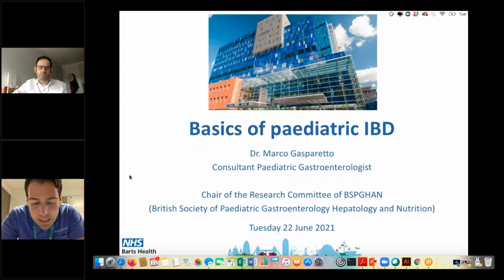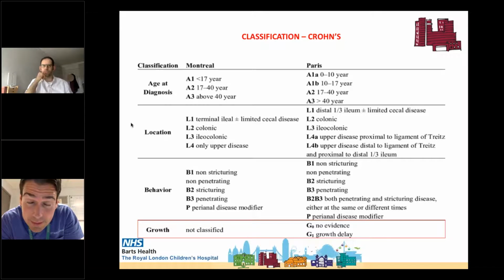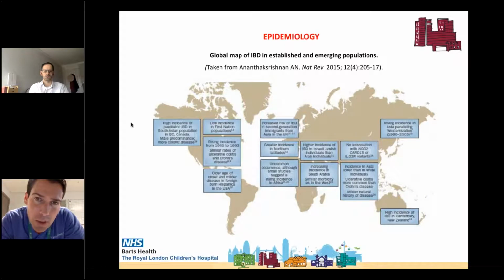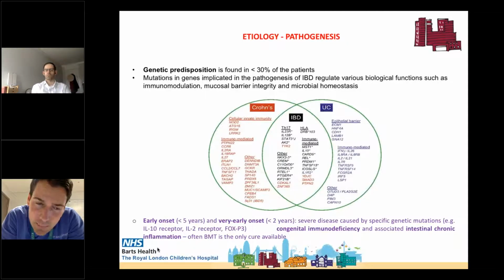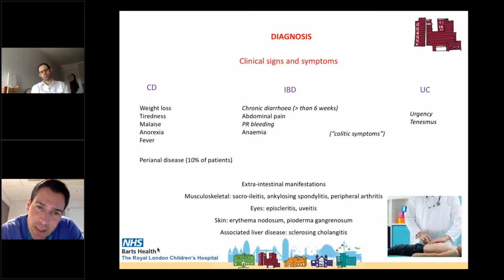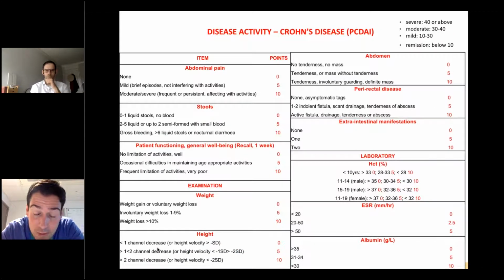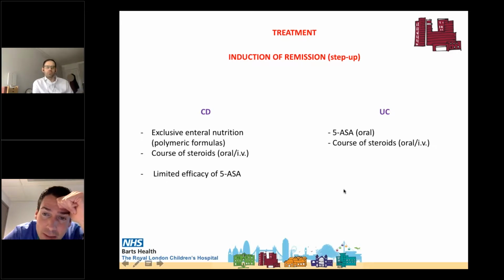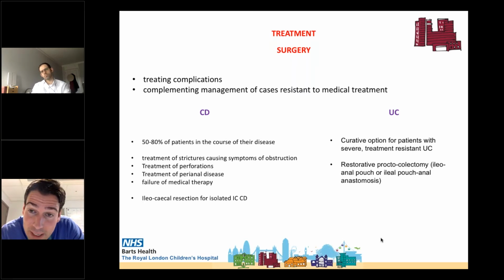2021-06-22 - M Gasparetto - Paediatric Inflammatory Bowel Disease